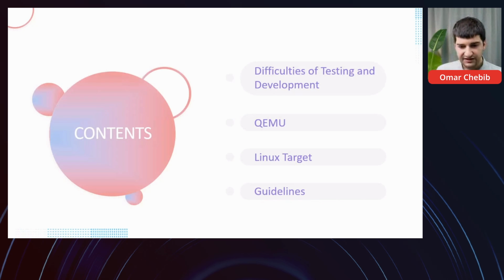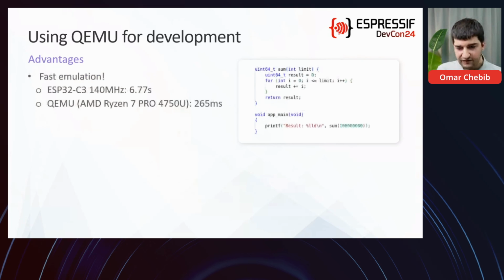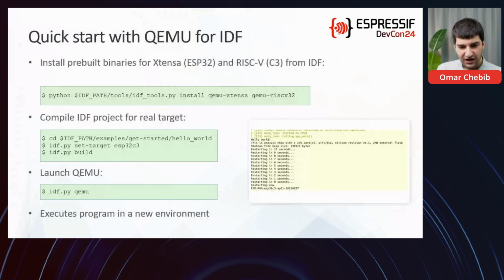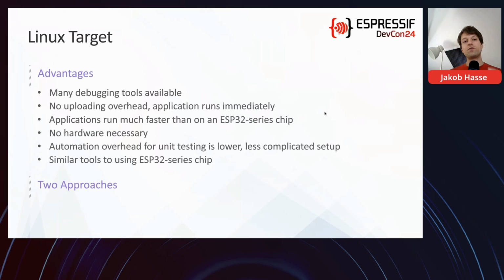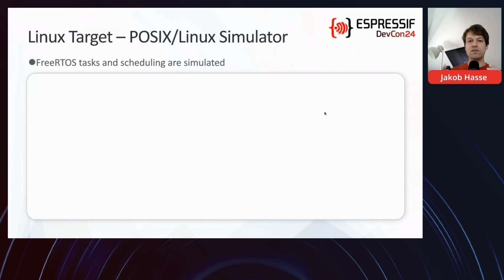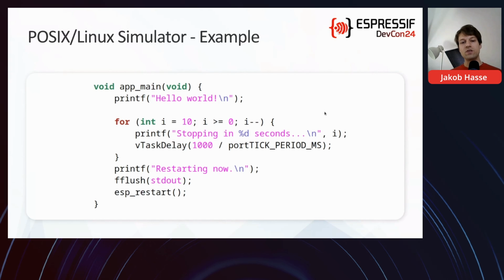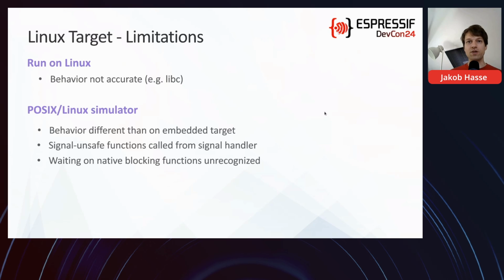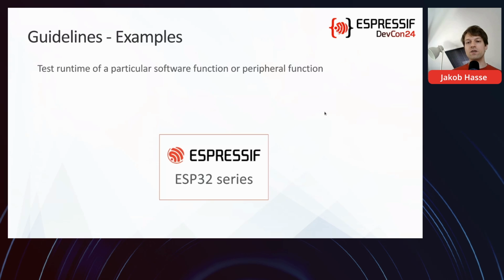DevCon24 - The QEMU the Linux and the Ugly Running IDF Code beyond the Target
We focus on the two main simulation options when developing and testing with ESP-IDF: the Linux target and QEMU. A strategy and guidelines are given for when and at which time to choose which simulation option. Both options are discussed in detail. I will mostly talk about the Linux target and CMock, a very capable mocking framework. Omar will mostly talks about QEMU and related topics.